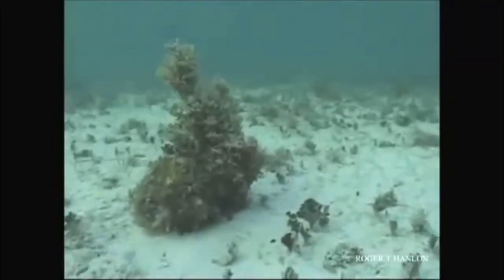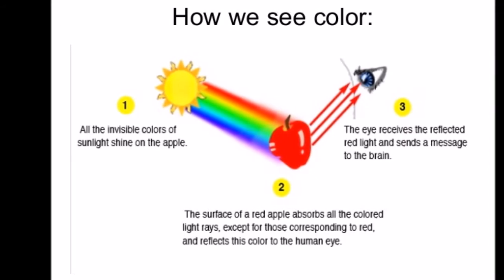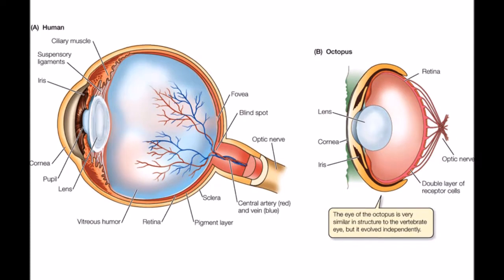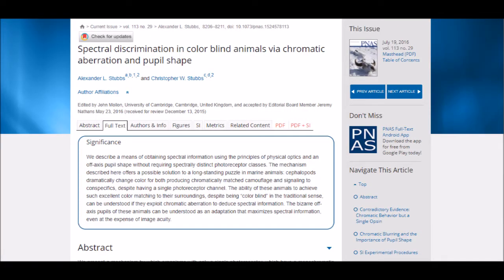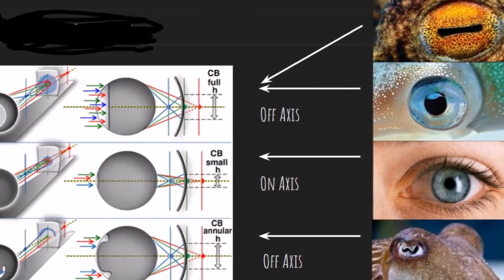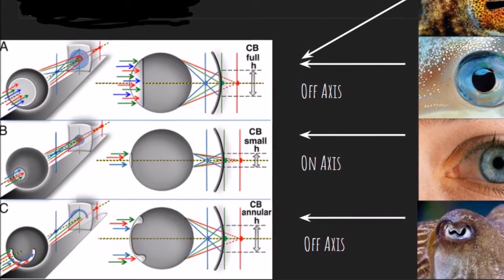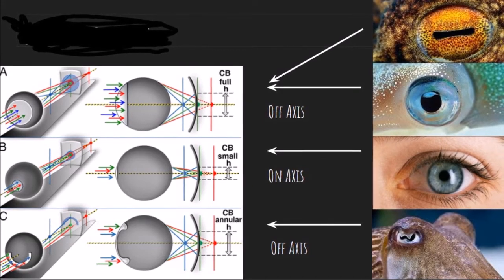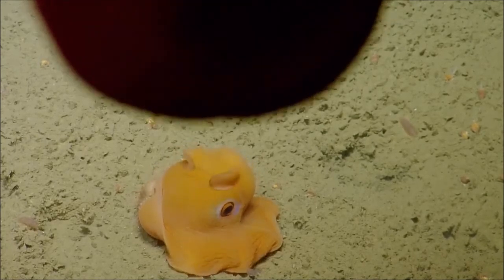Cephalopod Vision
Group U Vodcast Biol 2012 UMN